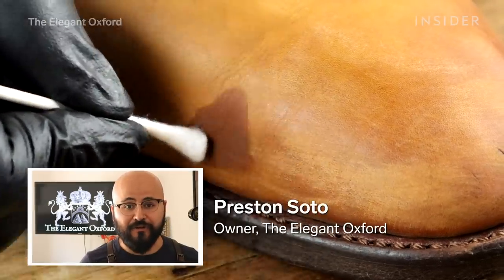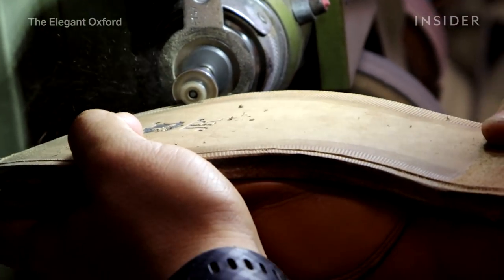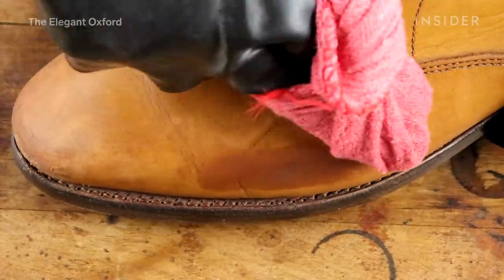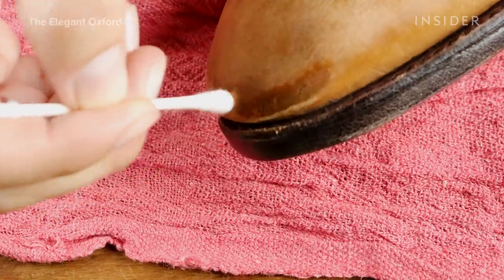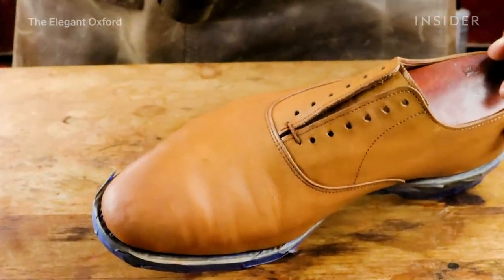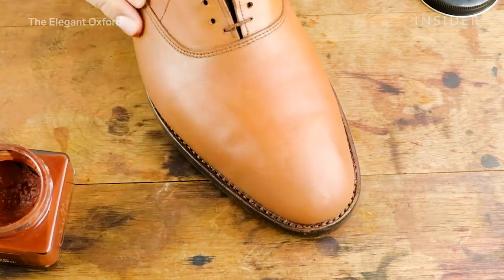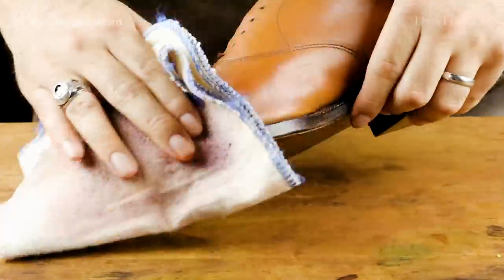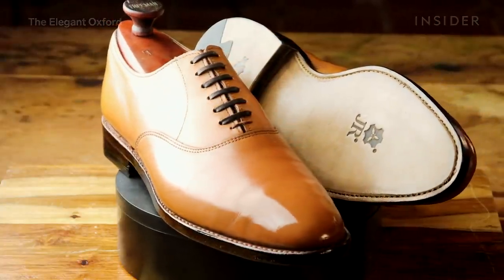How Dress Shoes Are Professionally Restored | Refurbished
Preston Soto is the founder of The Elegant Oxford, a company in San Diego that specializes in premium shoe shines, dyes, and artisan patinas for quality men's brands. Allen Edmonds has been making men's shoes since 1922 and a pair can cost around $395. The brand is commonly the go-to option for a starter pair of dress shoes.Today, Soto will show us how he reshapes a pair of Allen Edmonds Carlyles that is bent out of shape and needs to be resoled. He’ll also recolor the dress shoes so that they can be transformed into a pair that looks brand new. The shoes will then be donated to individuals preparing to enter the workforce to give them a second life.